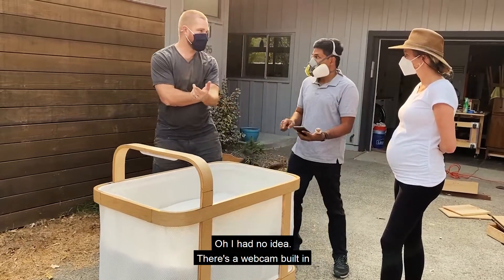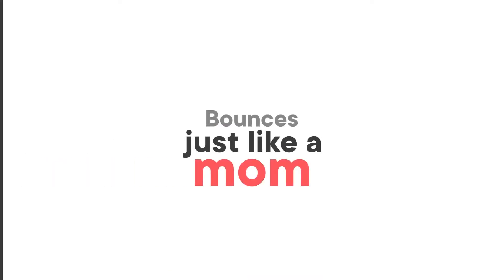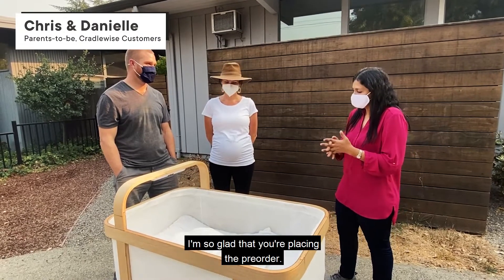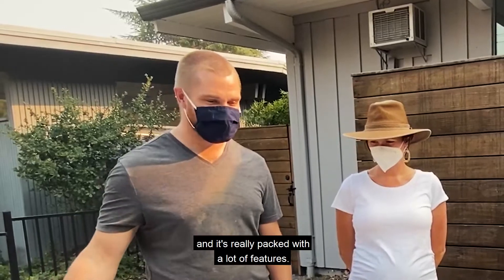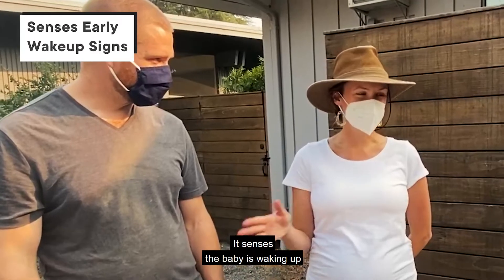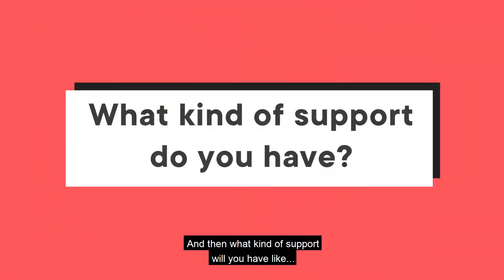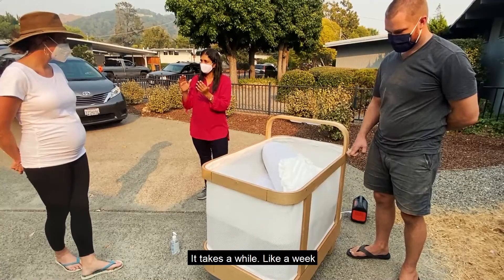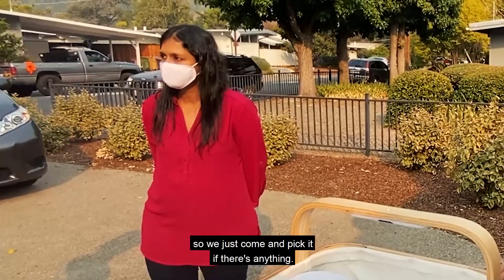Cradlewise Smart Crib Review: Chris and Danielle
Cradlewise Smart Crib Review

Here's what Chris & Danielle had to say when they saw Cradlewise in-person😃

It's so humbling and encouraging when parents share their excitement about Cradlewise🥰

If you're in the SF Bay Area and would like to see the crib in-person, please schedule an in-person demo.

About Cradlewise:
Cradlewise is a 3-in-1 smart bassinet, crib and baby monitor all integrated in one. It's been chosen by many as the best crib to get your baby to sleep. If you looking for nursery gear or baby sleep products, do check it out.